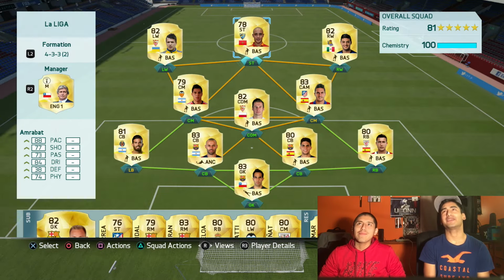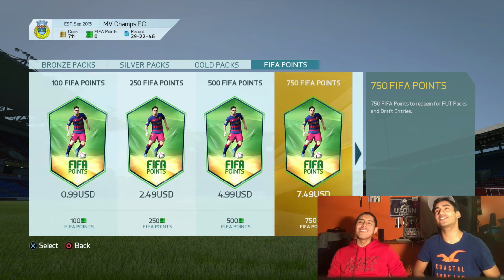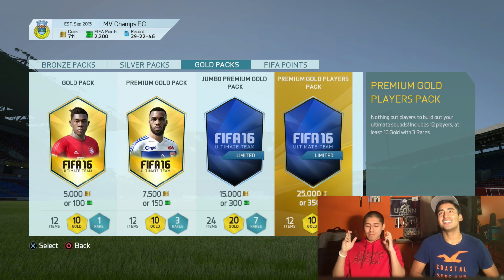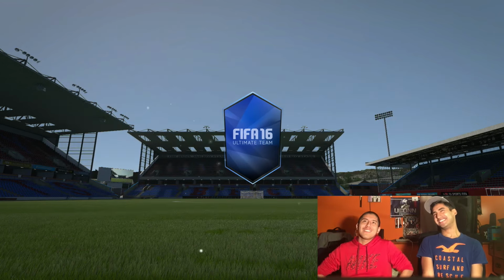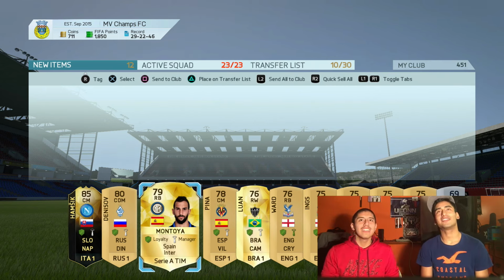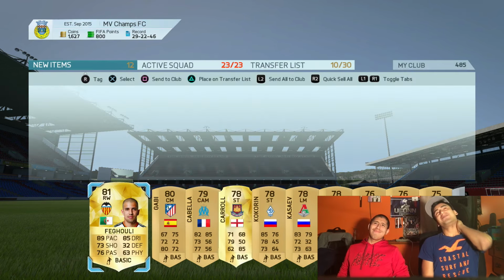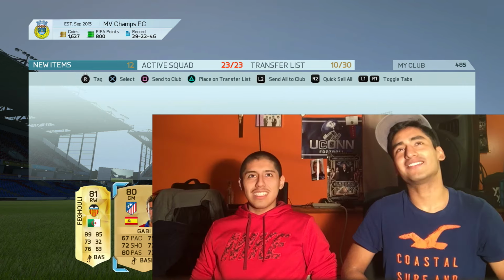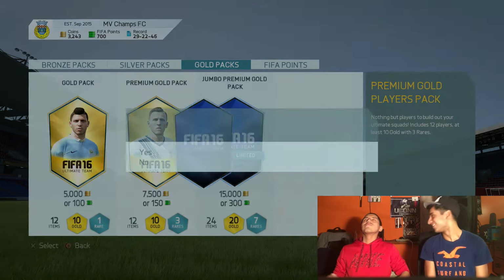FIFA Packs Opening Reactions (feat. DareBear) - GamerMV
OMG! IS THAT?! REALLY!!!
Hope you enjoy this video lol